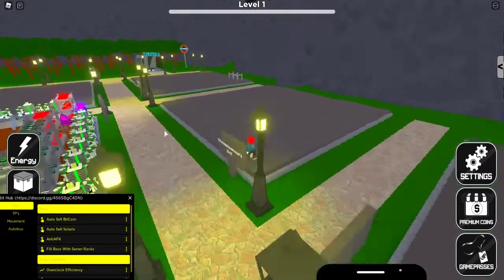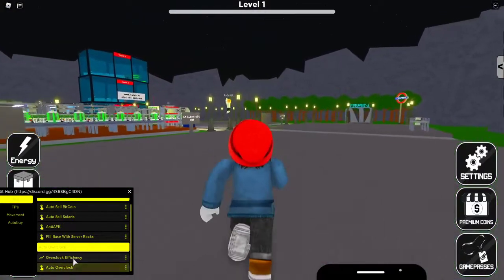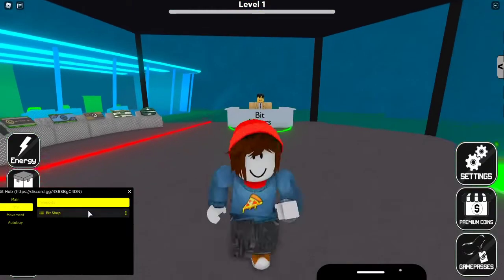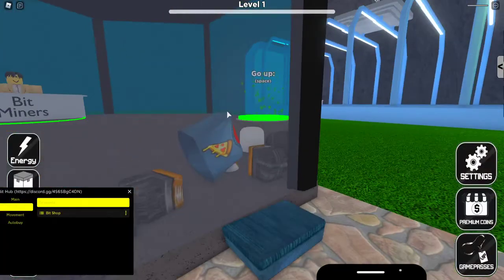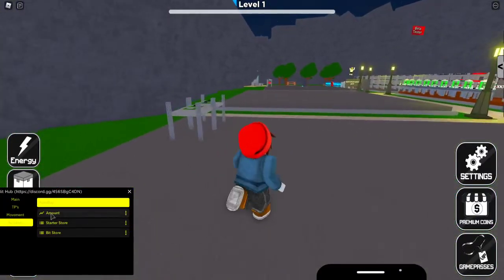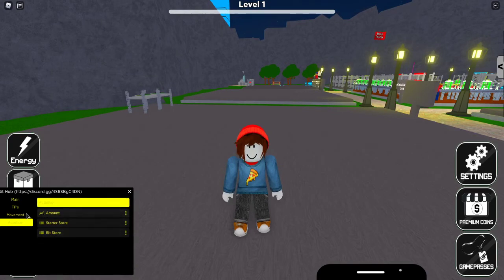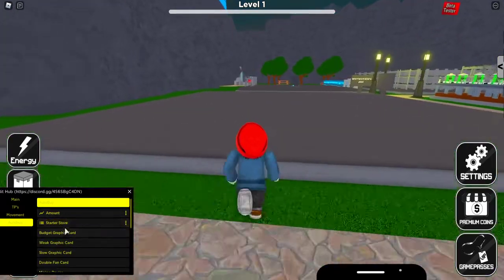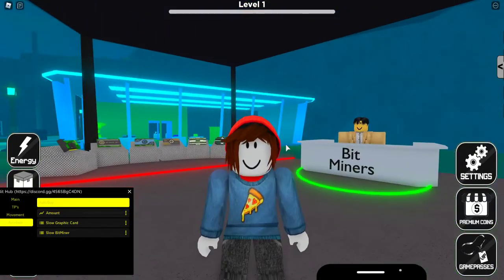Bitcoin Miner script and gui 2021